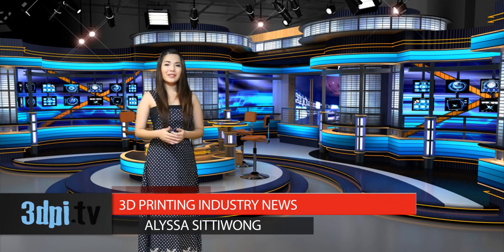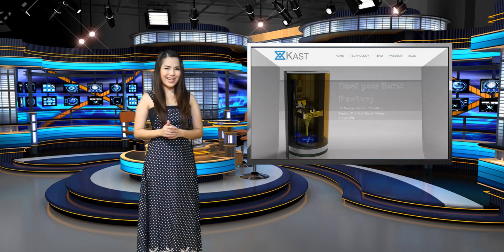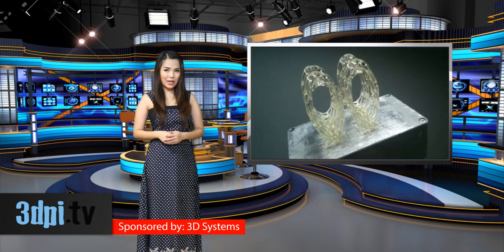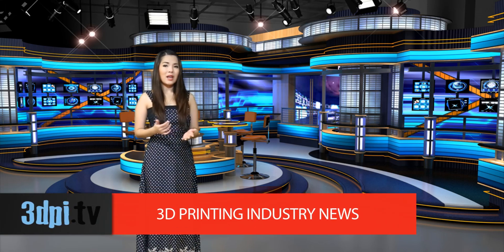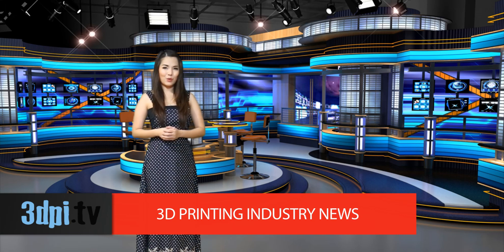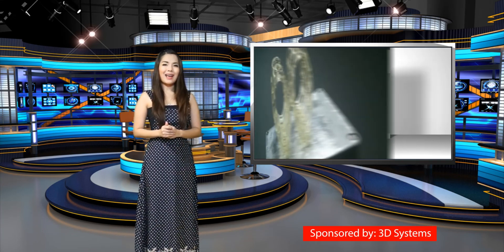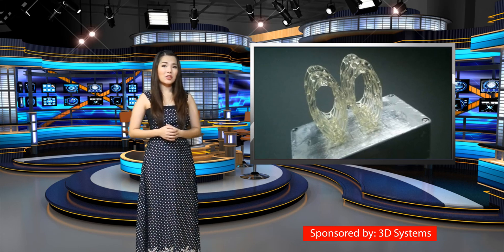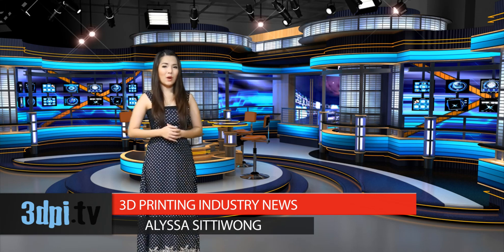Kast: The Fastest Desktop 3D Printer?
Video Transcript: With the announcement of Autodesk’s first desktop 3D printer, it's now going to take something pretty special to make a dent in the 3D printing market in 2014. Kast thinks it may well have what it takes. A stereolithography 3D printer some many times faster than the average.

2014 may well be emerging as the year of the resin-based desktop 3D printers employing DLP or stereolithography processes. This year we have witnessed numerous new stereolithography printers such as the Pegasus Touch, the OWL Nano, XFAB, Titan 1, and of course Autodesk’s new DLP wonder.

With a mantra of “higher speed, bigger print volume, better precision”, Kast3DP has released early publicity hints that suggest we will be blown away with printing speed thanks to their patent-pending “retina casting” technology. They suggest that the kast will print at some twelve times the average printing speed of existing platforms.

However, a word of caution amidst this pre-marketing marketing — the Kast 3D printer is yet to be launched on Kickstarter, it’s coming soon, we’re told, with a price tag in the region of USD$3,000 although early bird Kickstarter backers are being offered it at $1,790. The concept is yet to be proven — but if it is, the Kast may well have a USP that makes it highly desirable.